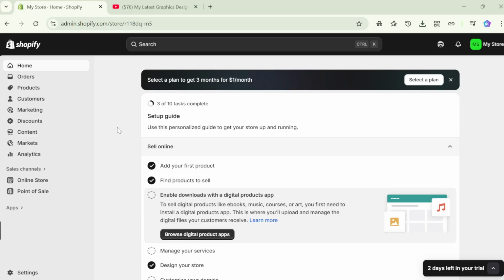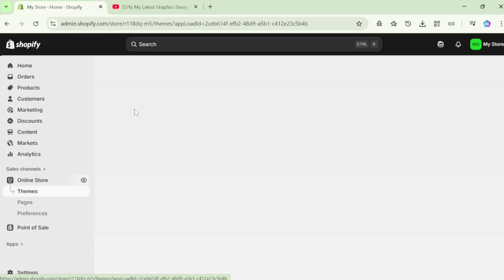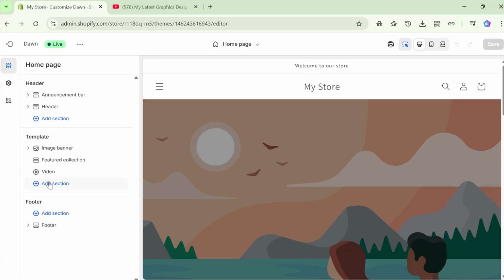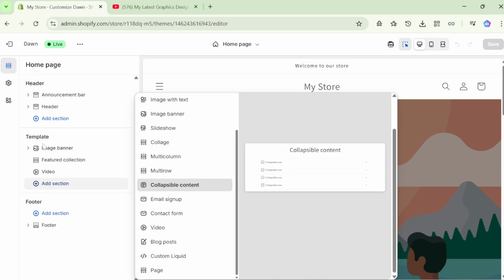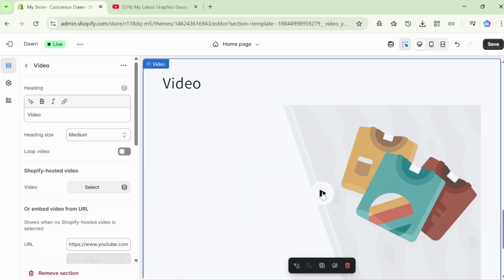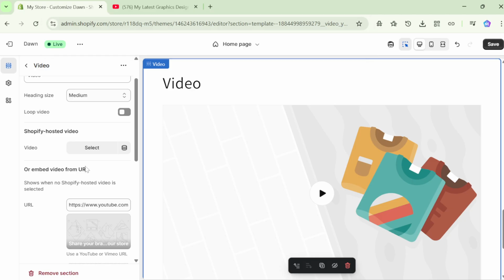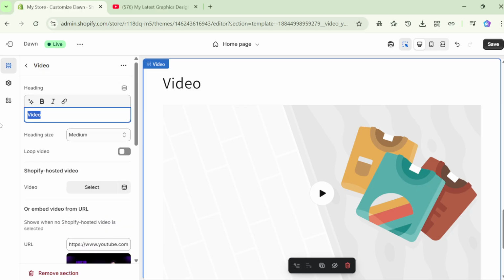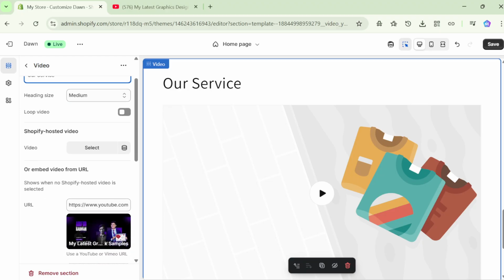How to Embed Youtube Shorts on Shopify - 2025 (NEW METHOD)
"How to Embed Youtube Shorts on Shopify
In this video, you will learn how to embed YouTube Shorts on Shopify step by step. This tutorial will guide you through adding YouTube Shorts to your Shopify store so you can showcase video content directly on product pages, blogs, or your homepage. Embedding YouTube Shorts in Shopify is a great way to increase engagement, boost conversions, and make your store more interactive. Perfect for beginners looking to integrate video marketing into their Shopify website.